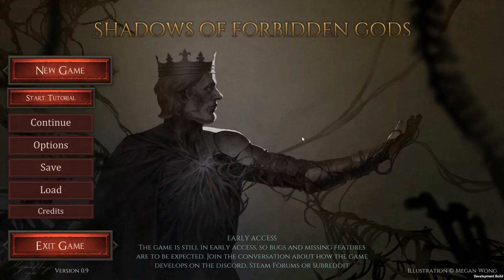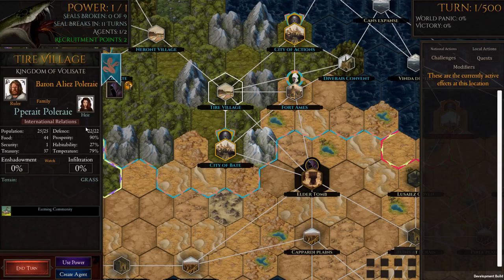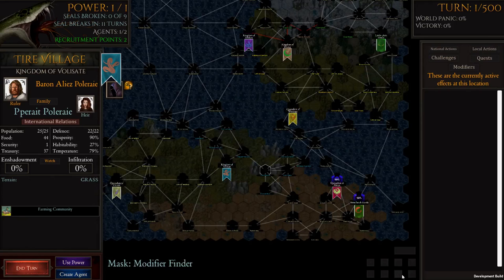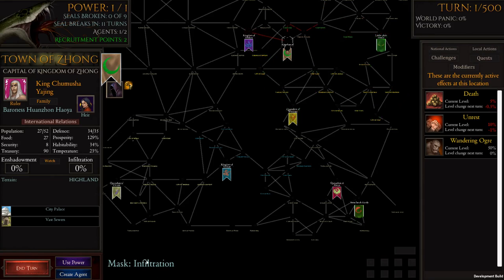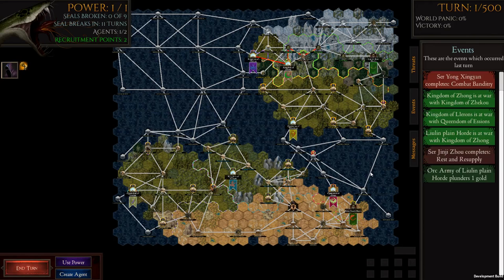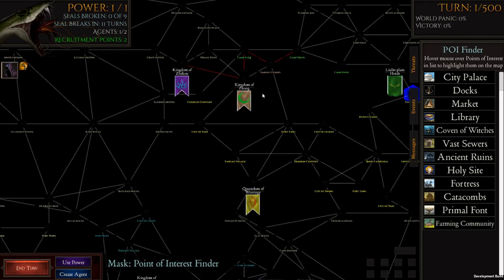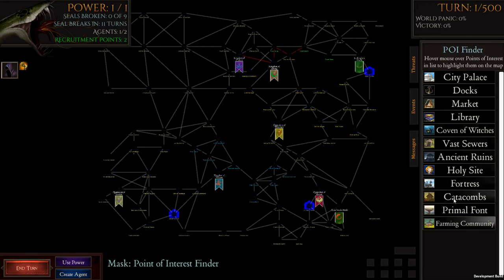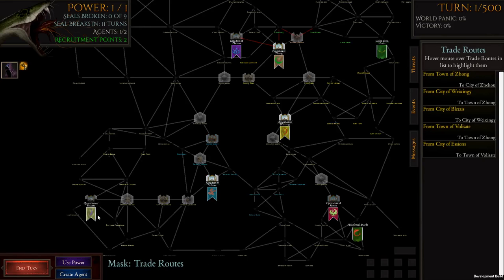01 Evaluating Your Starting Position ~ Shadows of Forbidden Gods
Shadows of Forbidden Gods is a game where you prepare the path for a dark god to come and dominate humanity. You can emply a wide variety of strategies to achieve your goal and no two games seem the same.

We are playing the beta early access version 0.9.